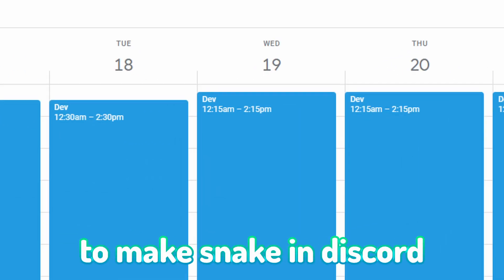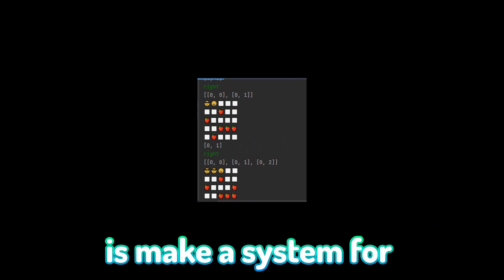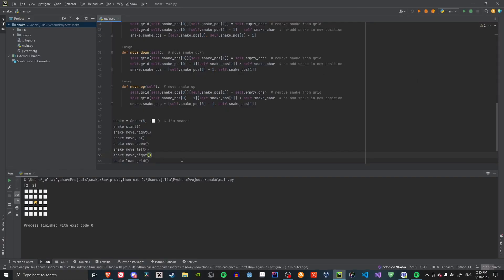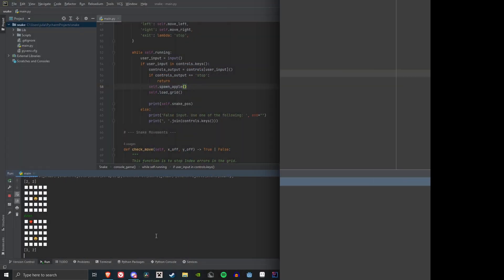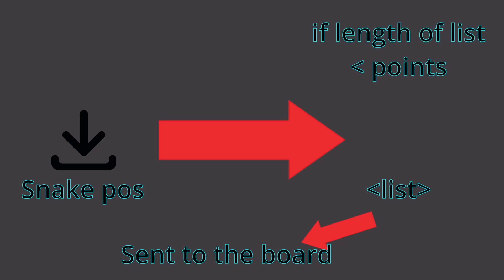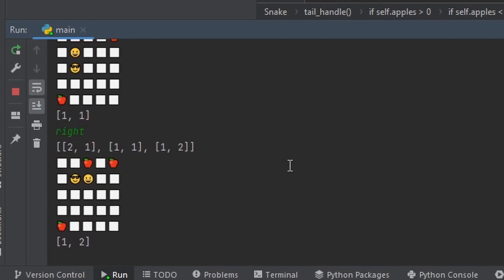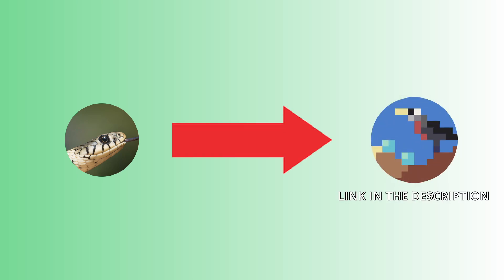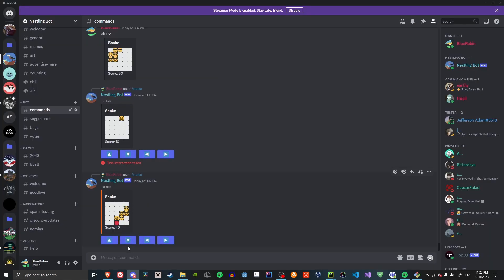Making Snake In Discord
This video is about me making Snake in Discord (with the Pycord library). I gave myself a time limit of two days and built a working version of Snake in Discord. I totally beat Polymars' crazy Twitter bot.

If you remake Snake with my code, I'd be happy to see it!

0:00 Intro
0:16 Creating the console game
3:03 Integrating the game into Discord
3:51 Outro

Thanks, Ludwig and Schlatt.